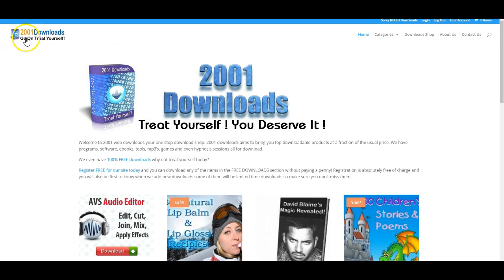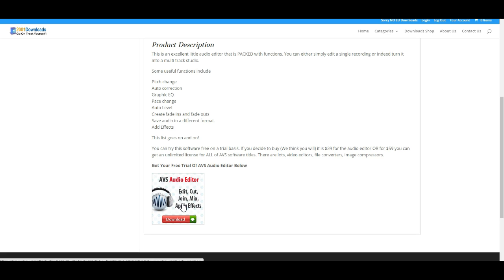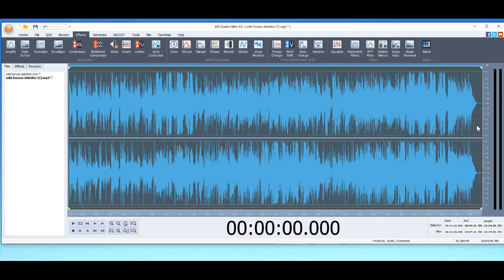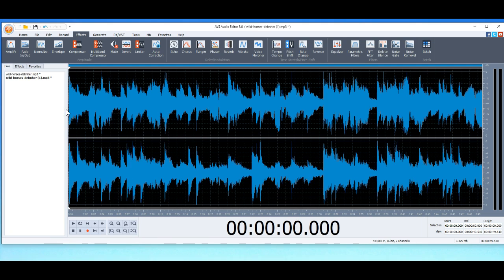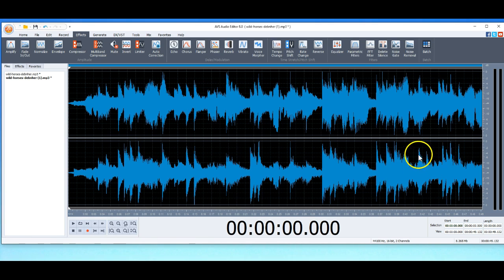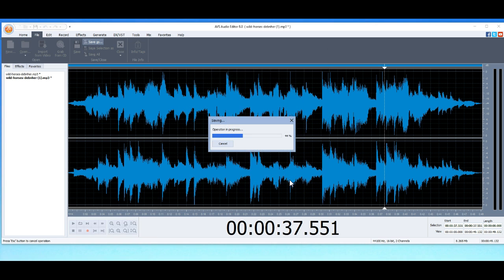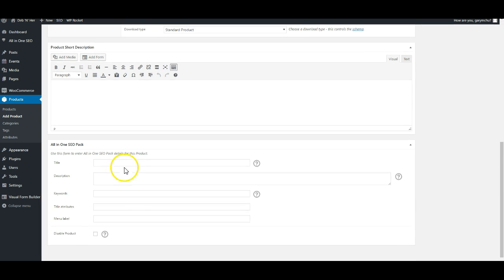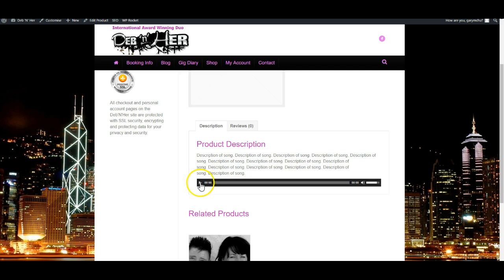Adding An Audio Demo To Woo Commerce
How to add audio demos to mp3s for sale on your site.